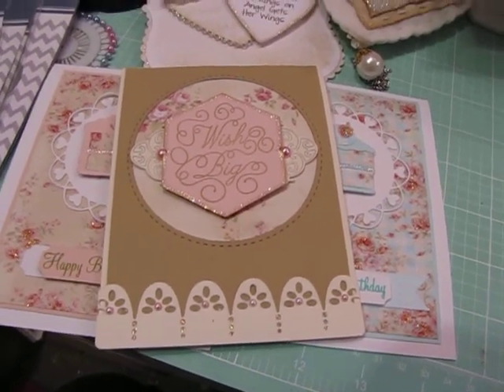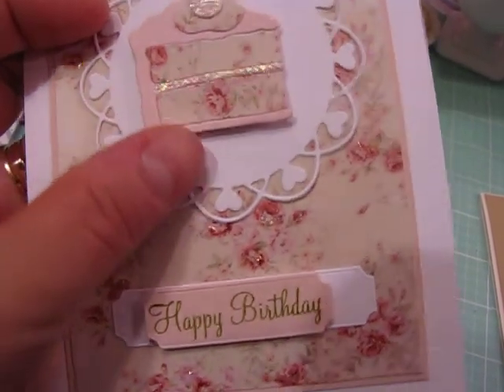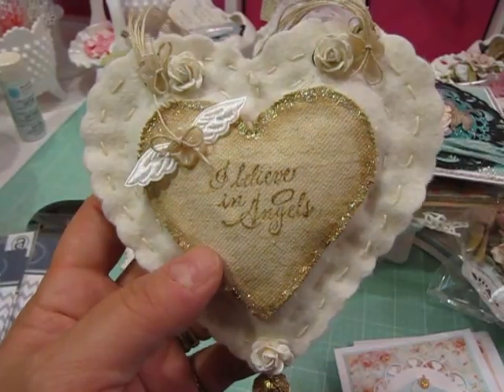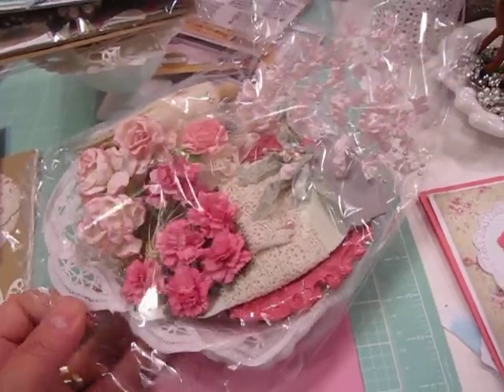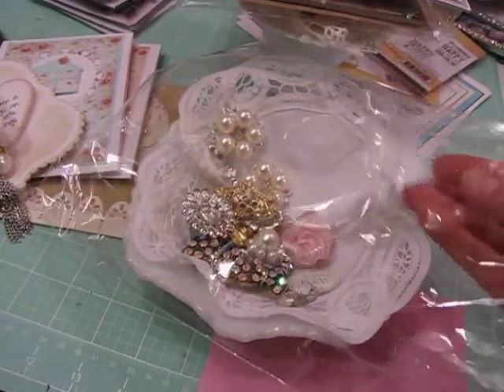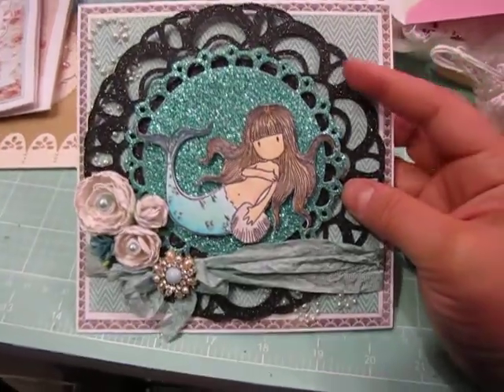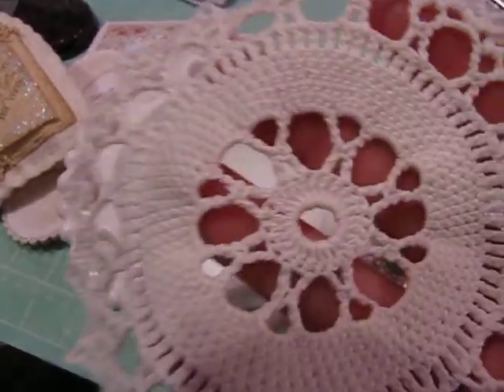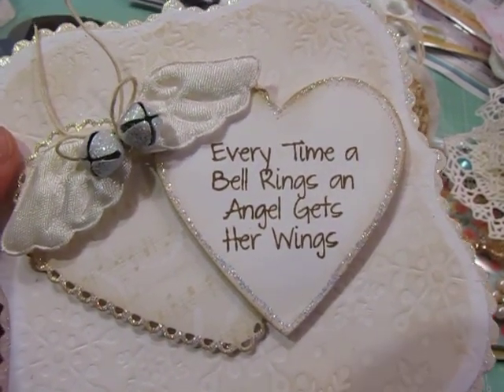Some Cards and swaps from Laura (RobNLaura) and Alease (Leasy 46)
Hello,
Here to share some of the cards I have made recently as well as some swaps with Alease and Laura.  Thanks for taking a look!